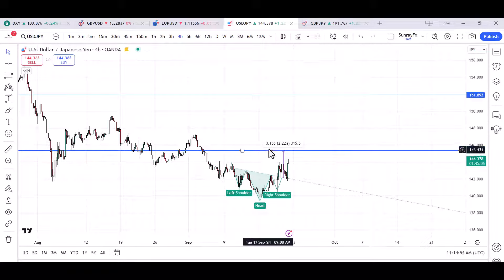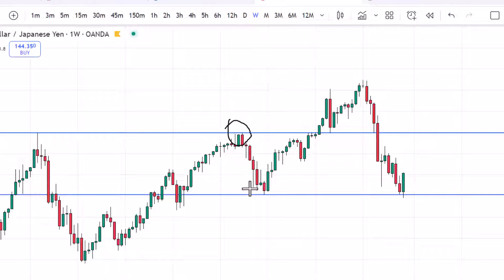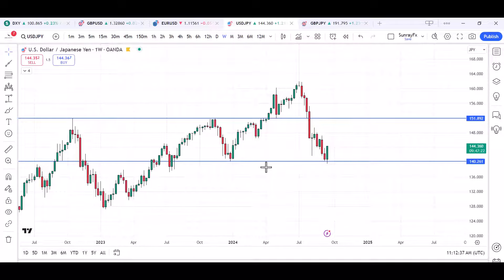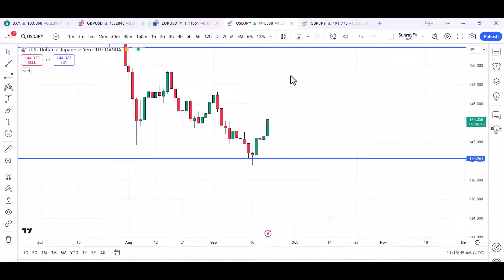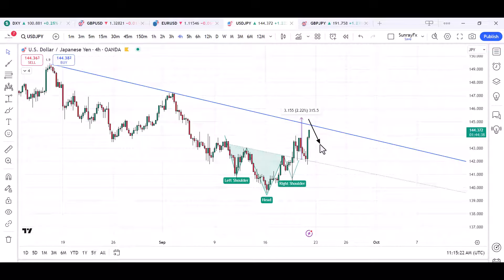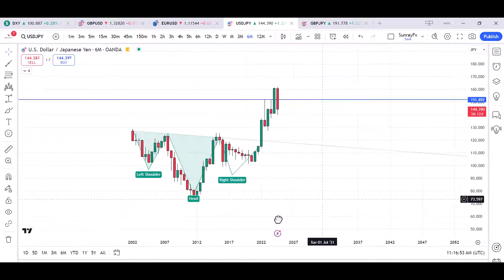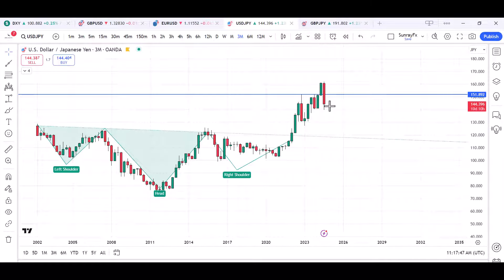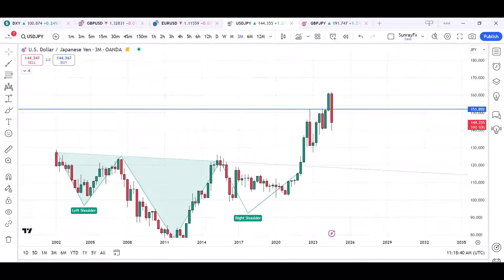USDJPY Alert! My Quick Analysis & Future Forecast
"Get ready for the next move in USDJPY! In this video, I share my quick analysis on the current market trends, identify key levels, and reveal my forecast for the upcoming trading setup. Don't miss out!"